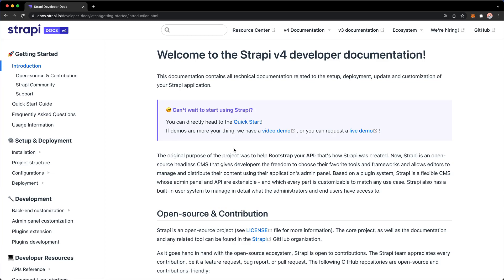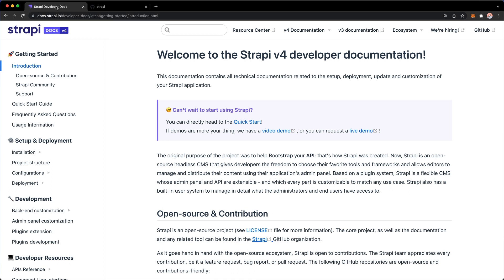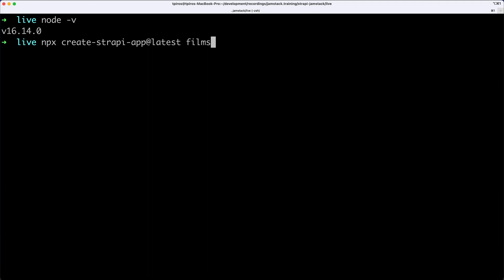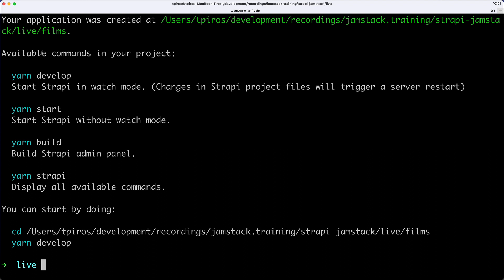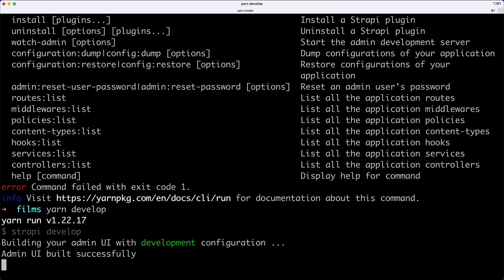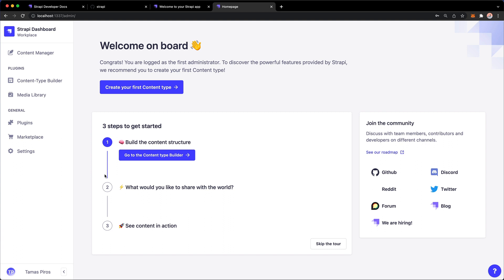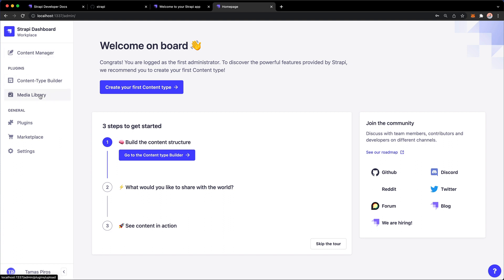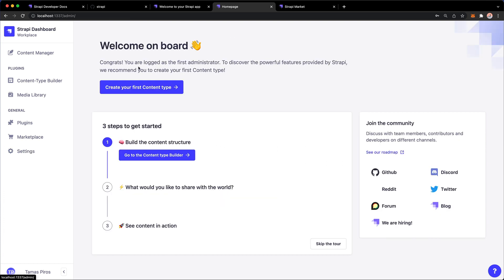Setting up Strapi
Introduction to Strapi: Setting up Strapi